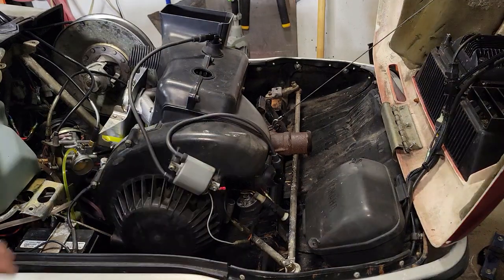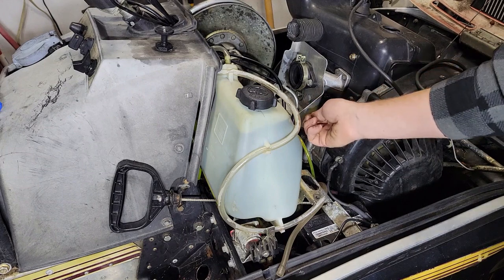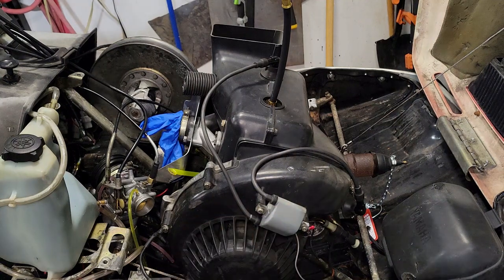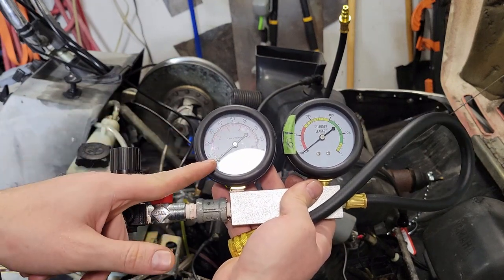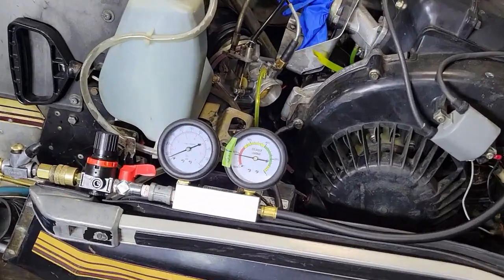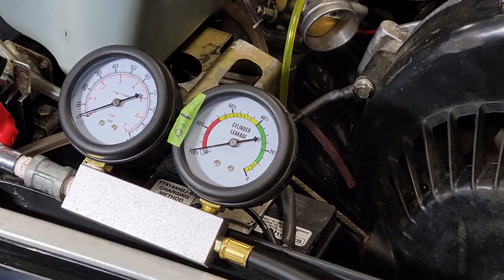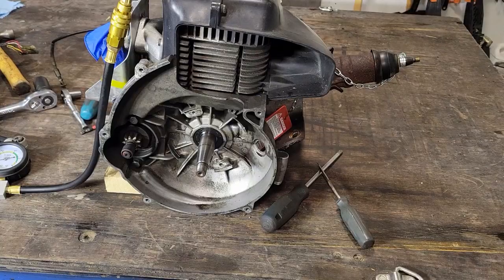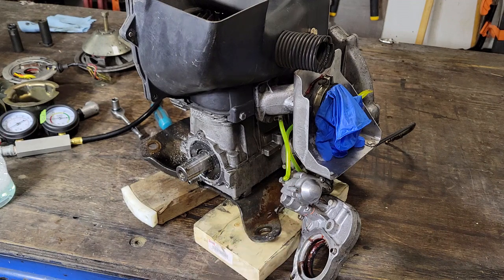Snowmobile engine Leak-down Test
Testing a Yamaha Enticer 340 engine for air leaks.